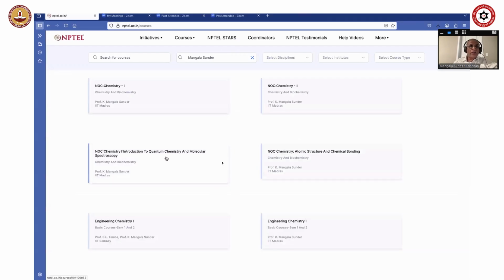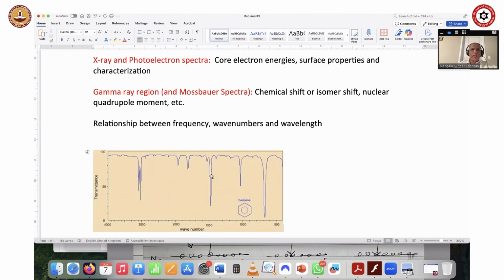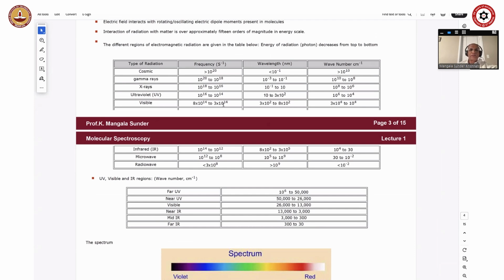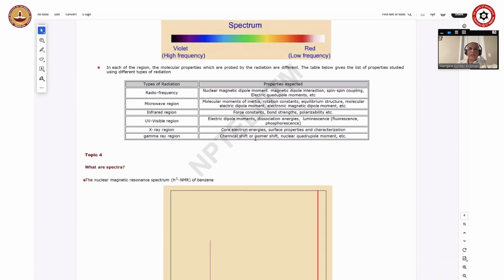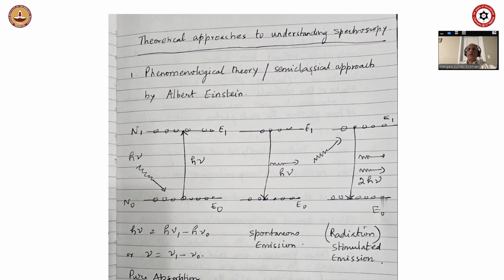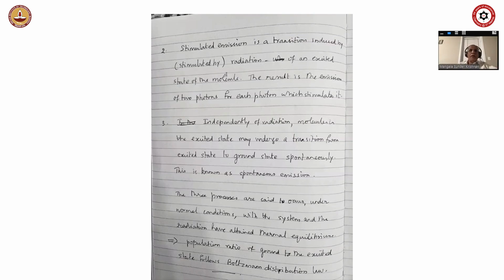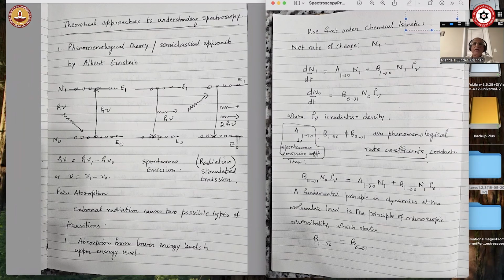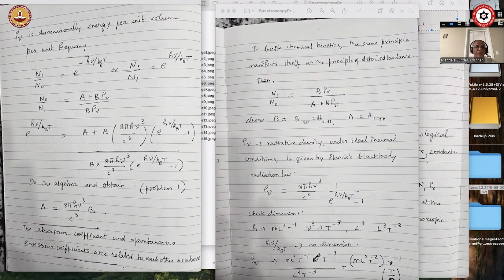Basic Principles of Optical Spectroscopy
Subject: Chemistry
Course Name: Chemistry Special Lectures
Name of Presenter: Prof. Mangala Sunder